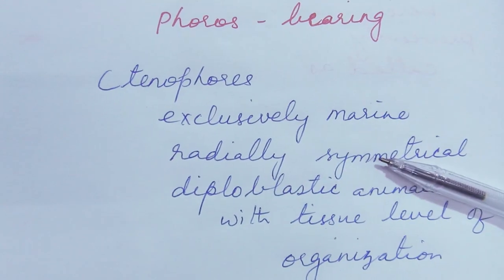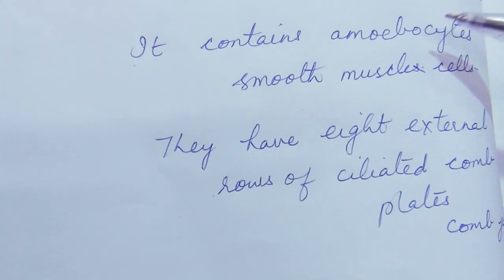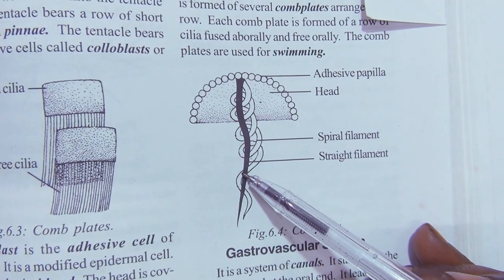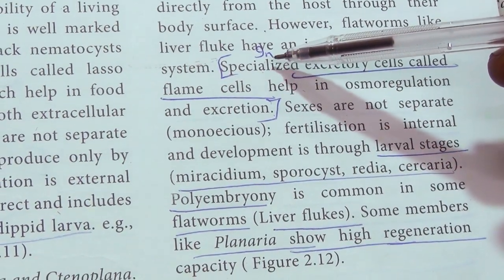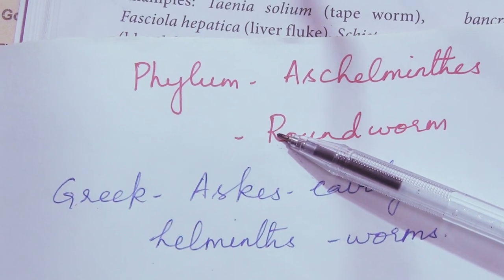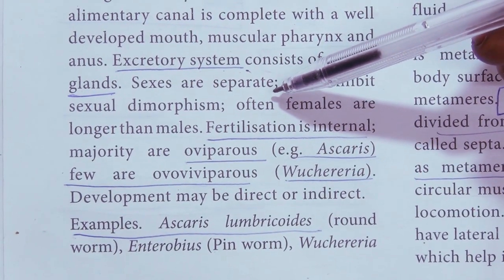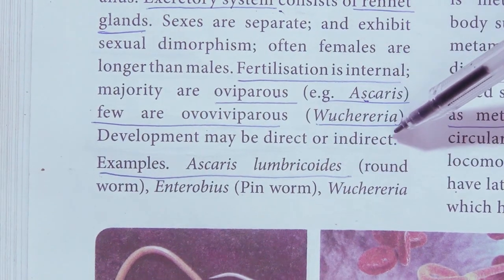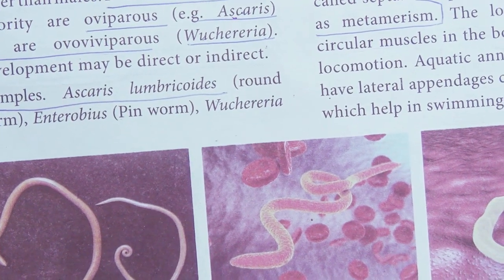STD 11Chp2 Phylum Ctenophora, Platyhelminthes & AschelminthesTamil and English NEET